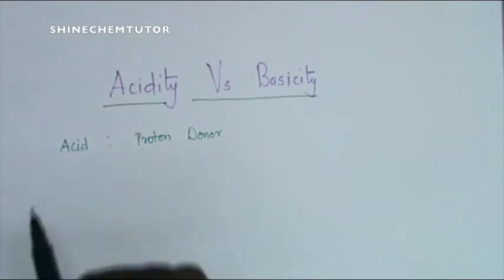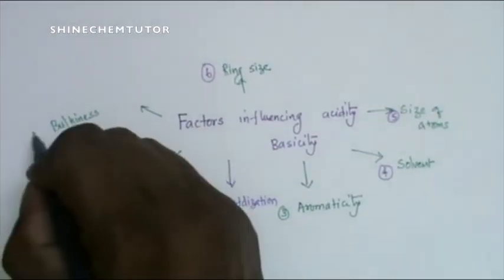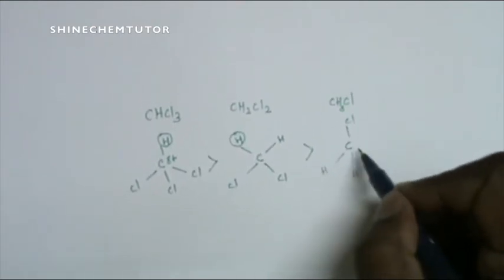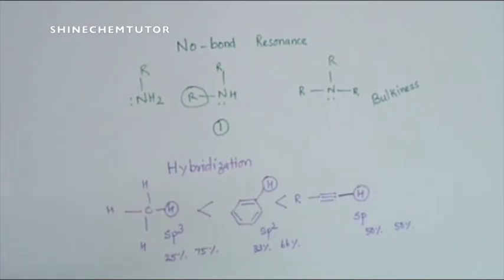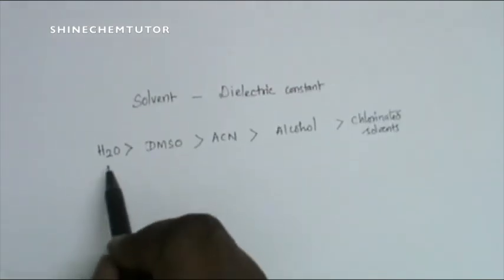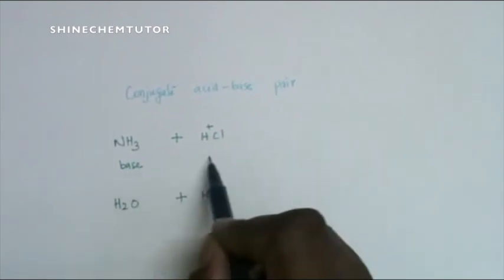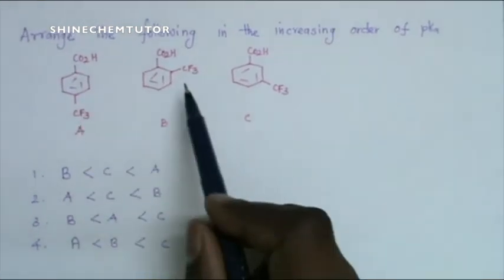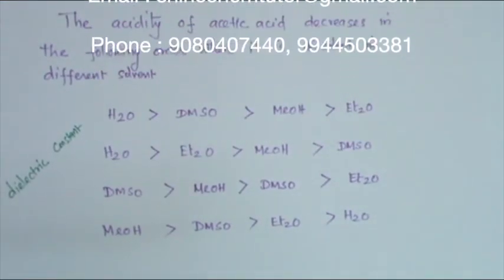Acidity and Basicity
chemistry for competitive exams (NET/GATE/SET/TRB)